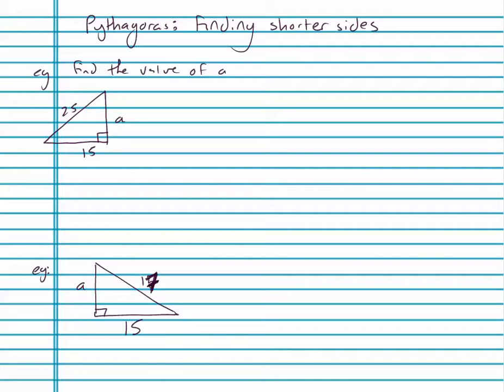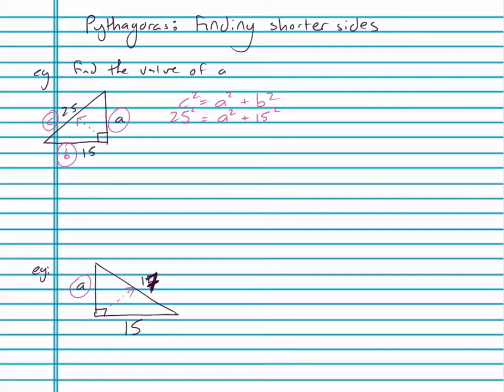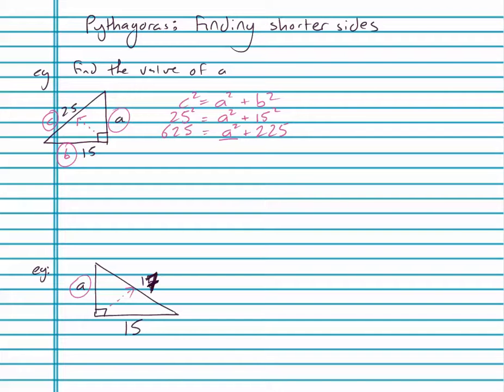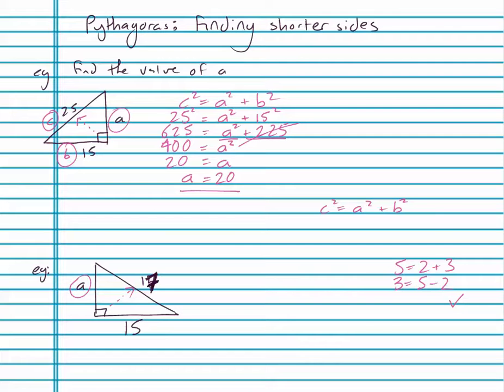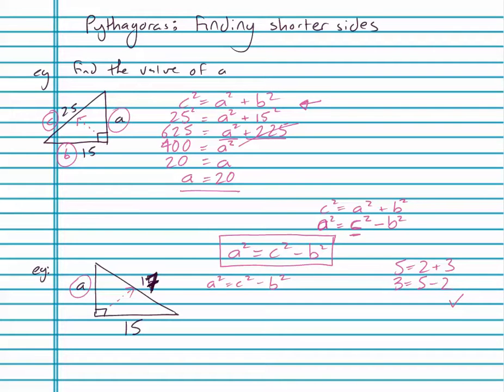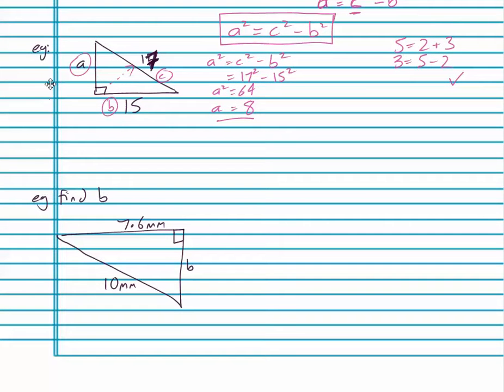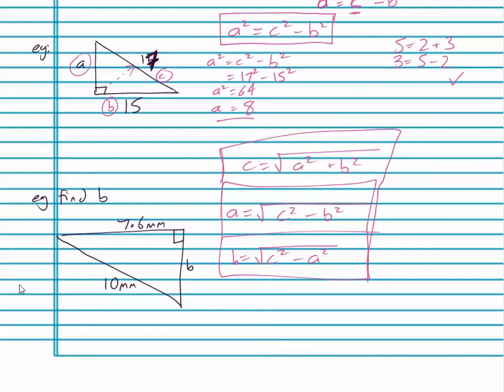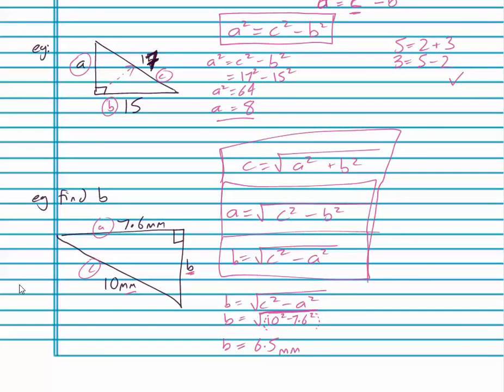Pythagoras short sides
Finding short sides using three versions of the Pythagoras' theorem equation